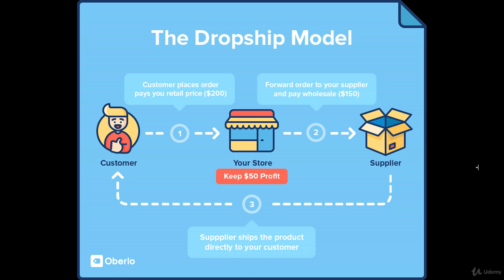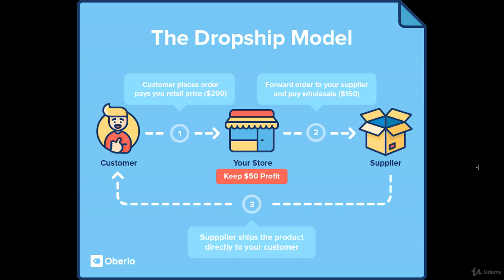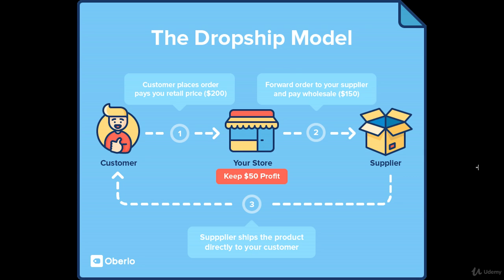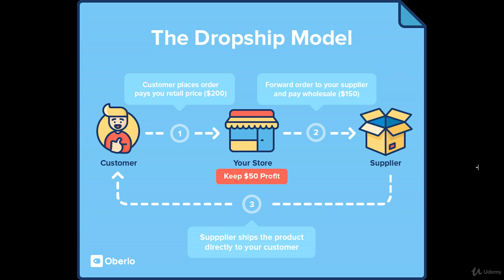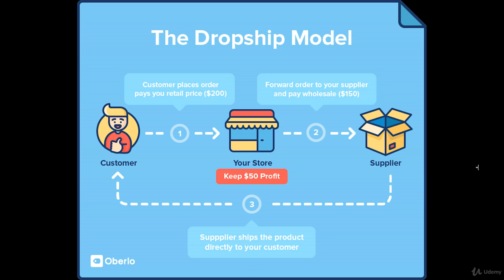017 Whats drop shipping and how does it work